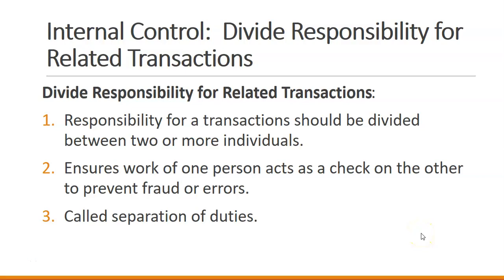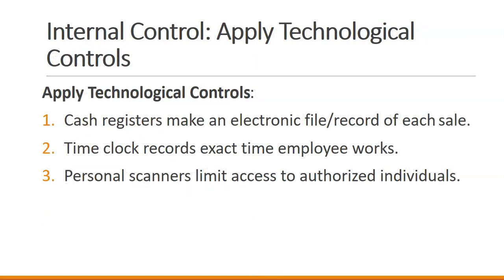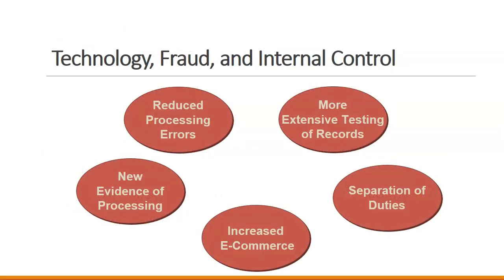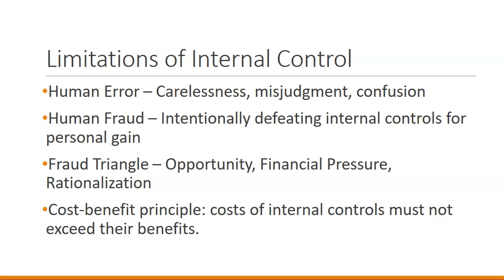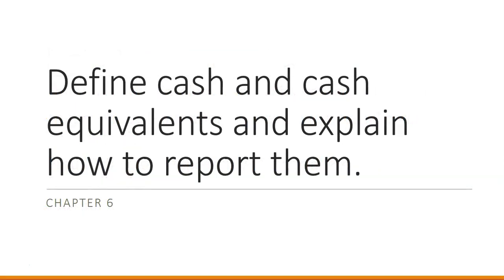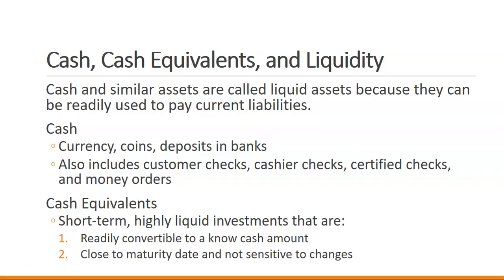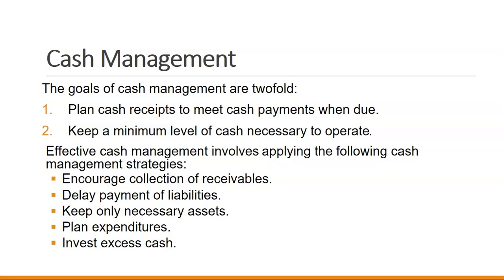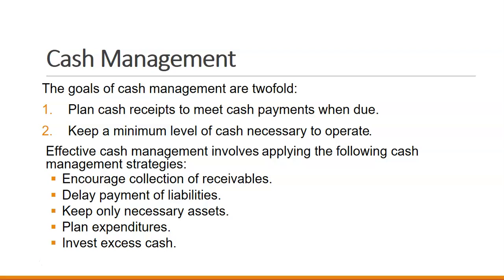AC 121 Chapter 6 Video 2